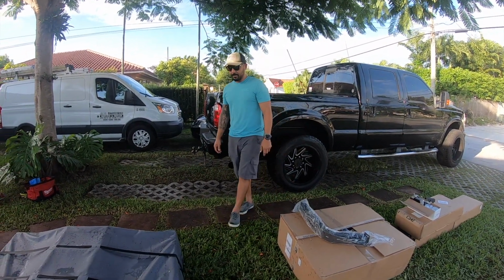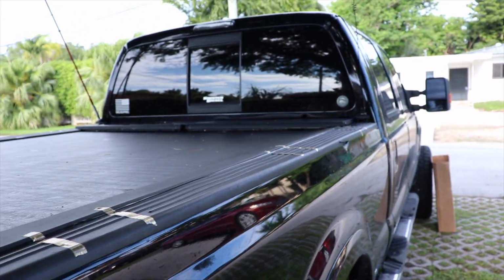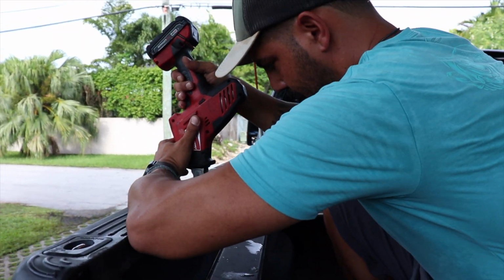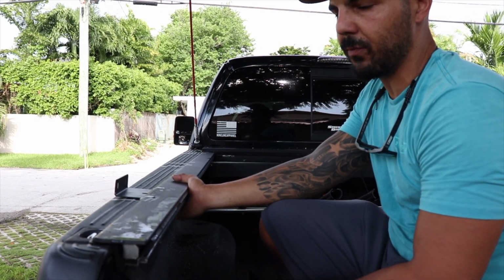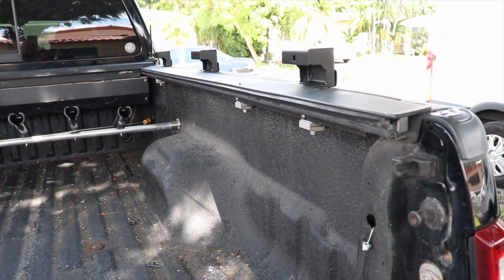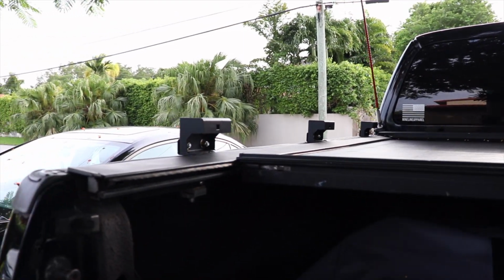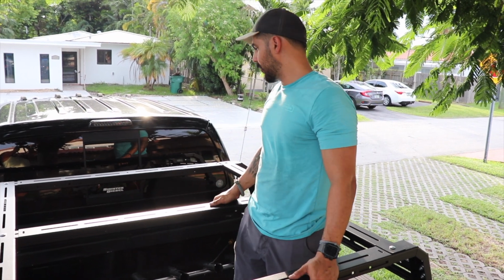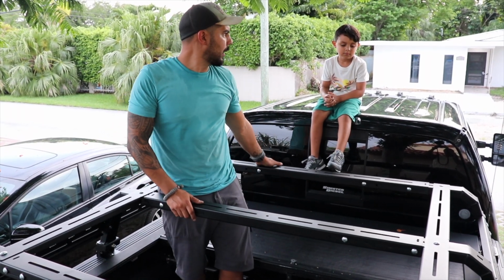RCI Adjustable Rack Installation Ford F-250 Roll-N-Lock Tonneau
In this video, we install the RCI on a Ford f-250 4x4 that has previously been fitted with a Roll-N-Lock Tonneau using the RCI Supplied Bed Rack Tonneau adapters. Some modification to the top bed liner was required.  The additional brace was also installed for the installation of a Roof Top Tent.

RCI products used

RCI engineers and manufactures all of its products in-house at Loveland, Colorado, USA.

Go-Pro Hero 7 Black
Canon EOS T7i

Song: Emotions
Artist: AGST